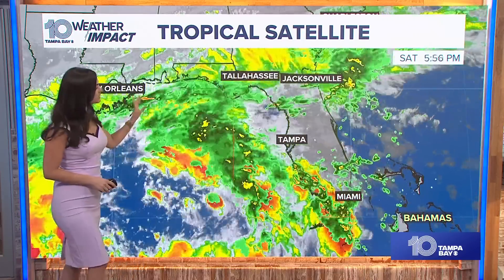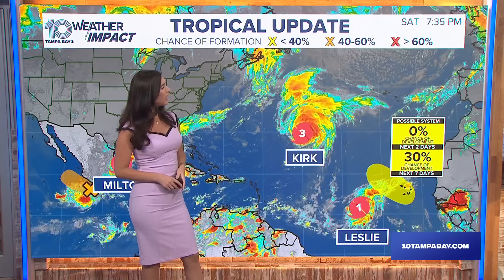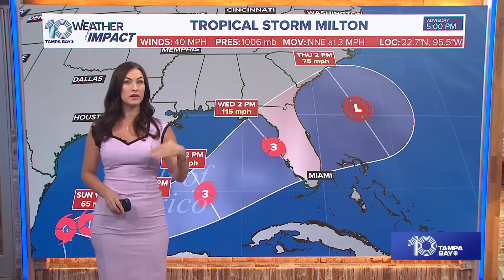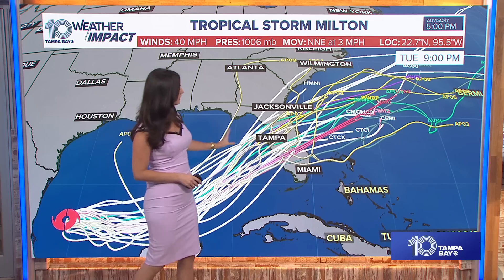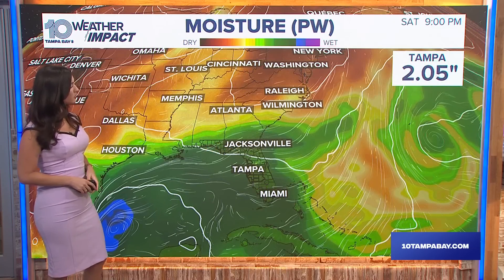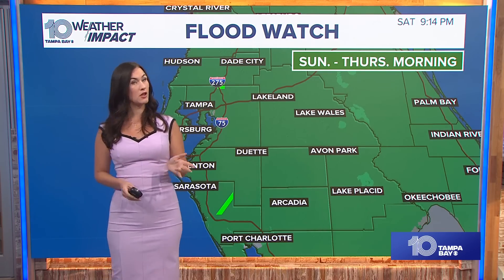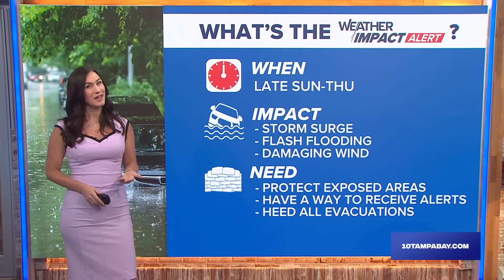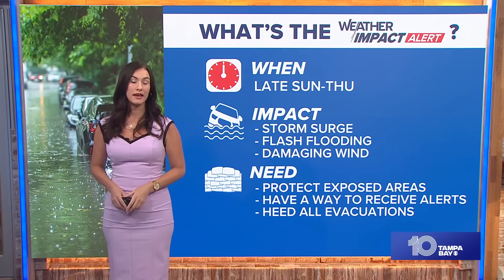Tracking the Tropics: Tropical Storm Milton expected to become Cat 3 hurricane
Meteorologist Colleen Campbell is providing the latest on forecasted impacts for the Tampa Bay region.